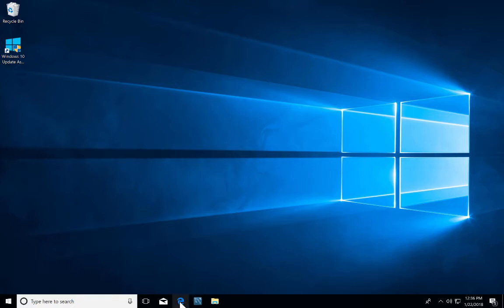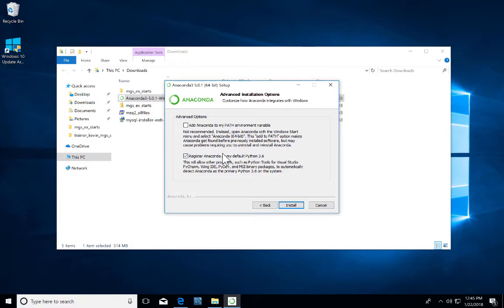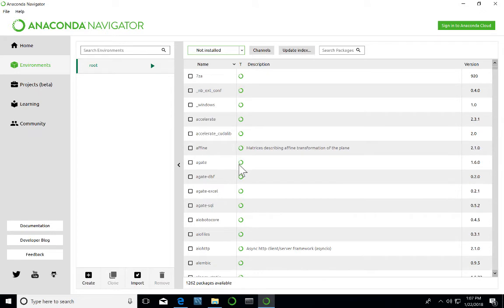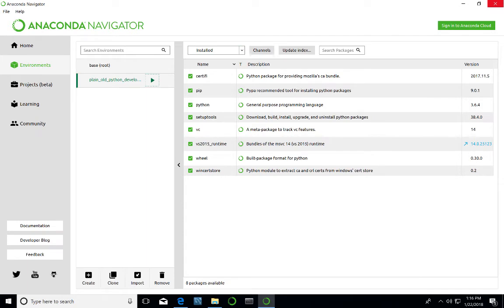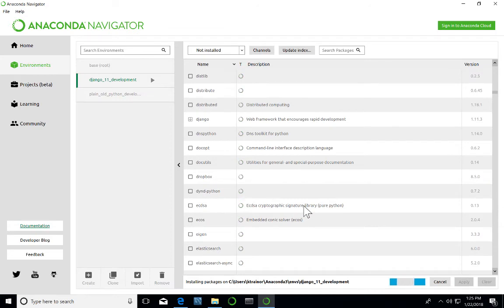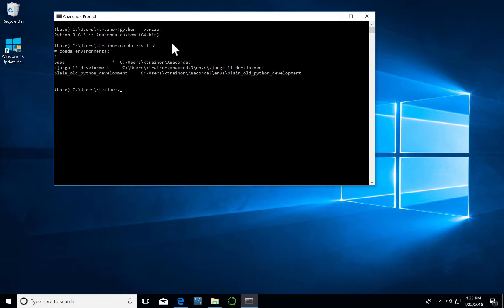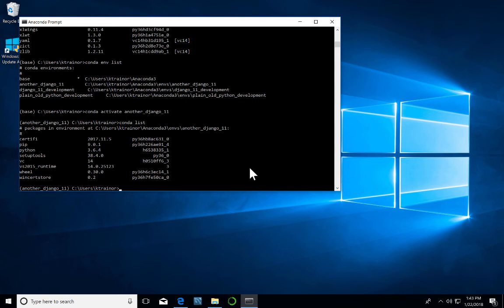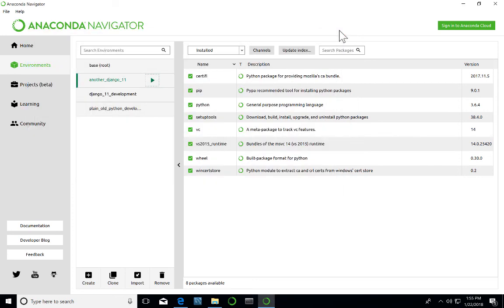Tutorial: Install Anaconda on Windows 10 - JAN2018